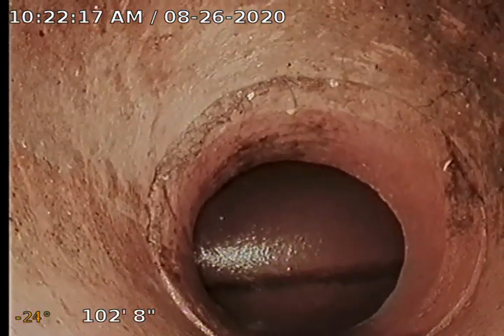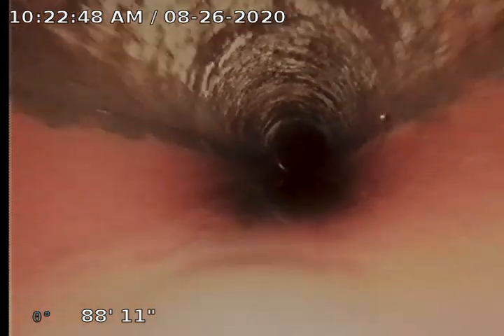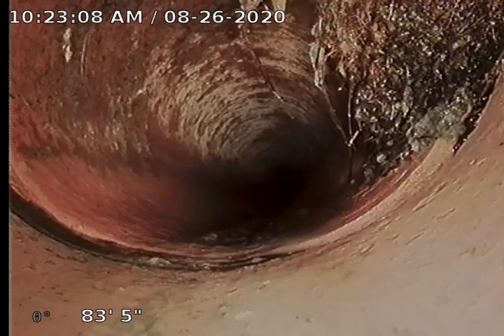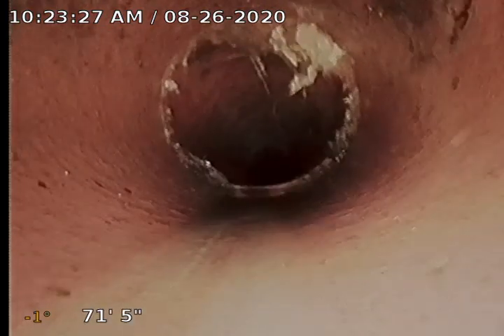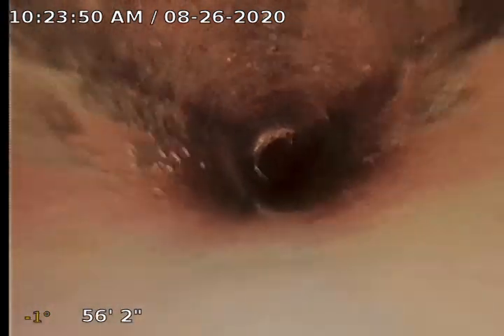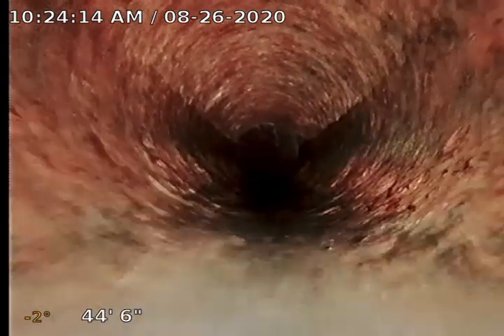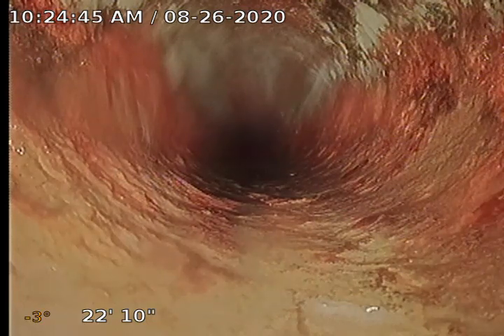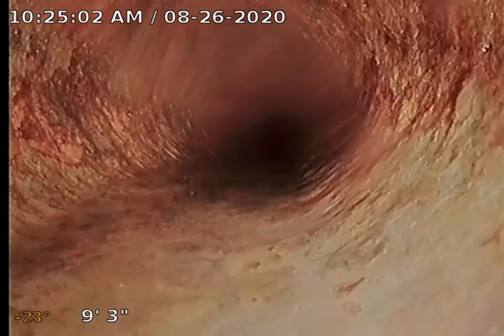229 Desmet Dr